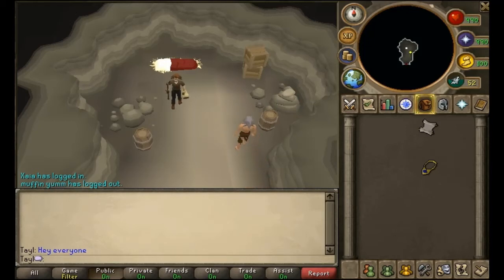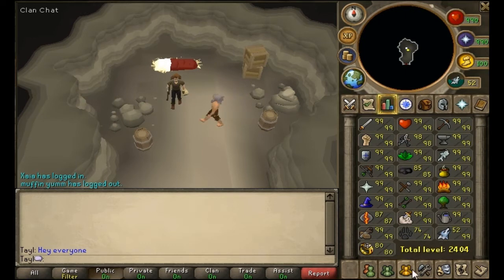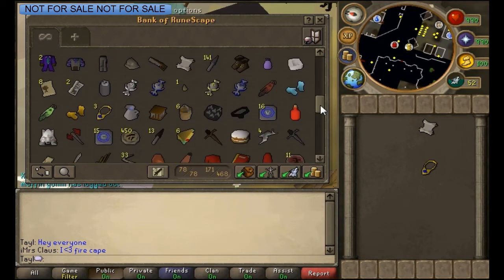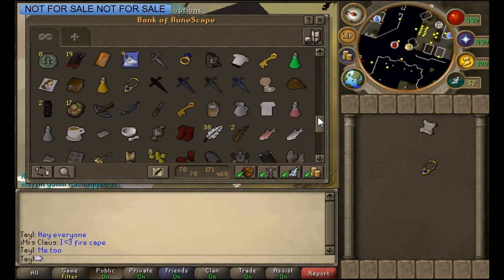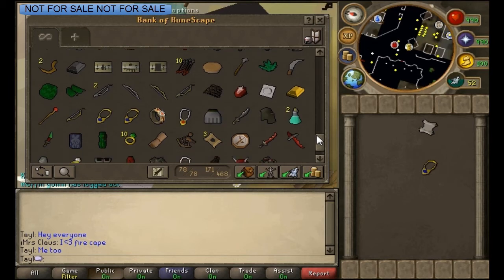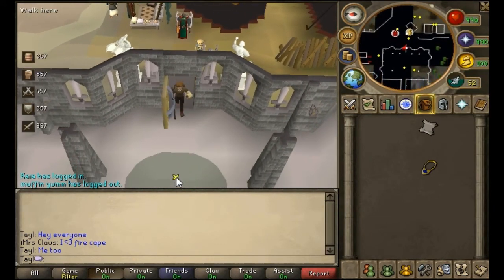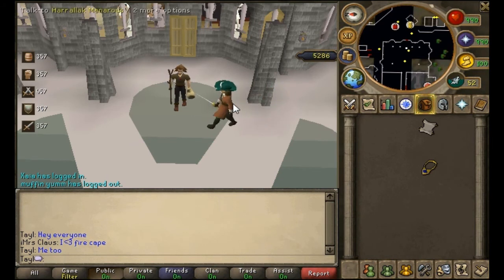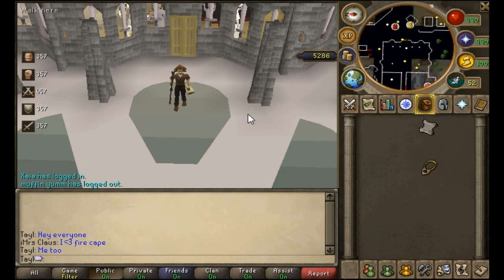Bank Video Tayl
Updated bank video please don't rwt!

2018 update: I was running one of the largest merchanting clans at the time, and many people wanted to see my bank. I was never one to show off wealth, I didn't believe in doing that. So I never did. It will always be a mystery :]